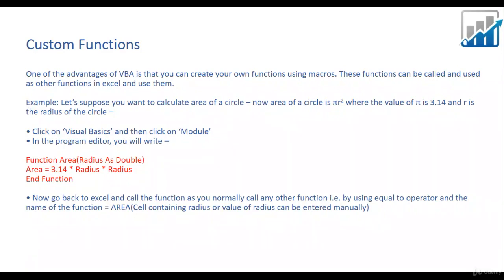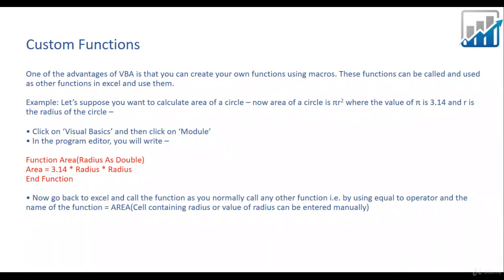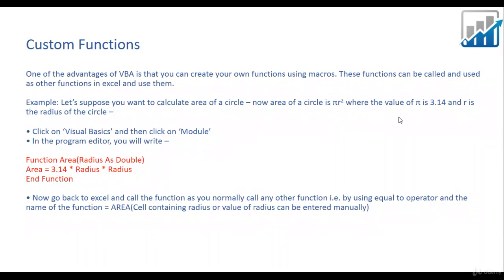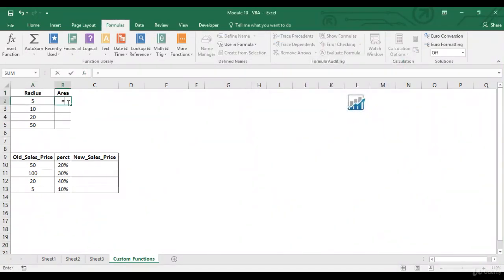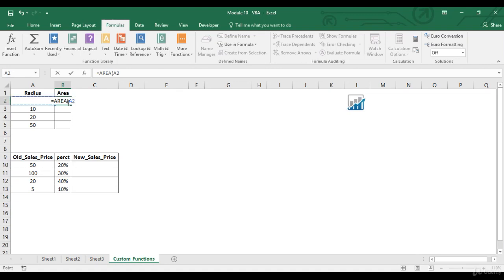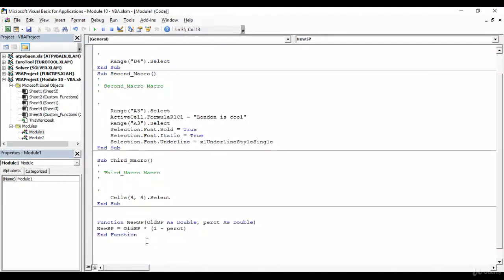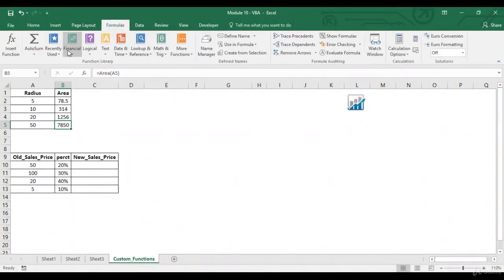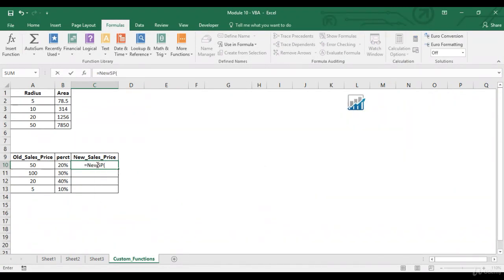VBA Custom Functions in Excel